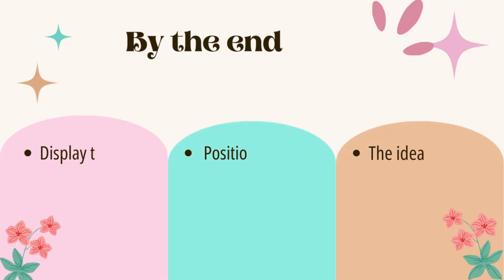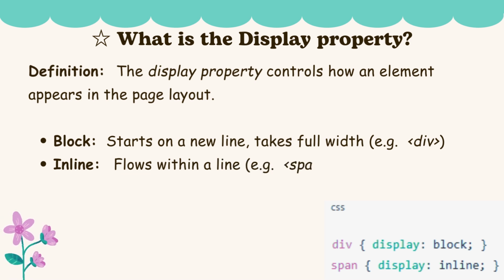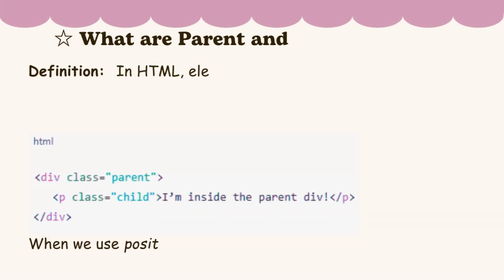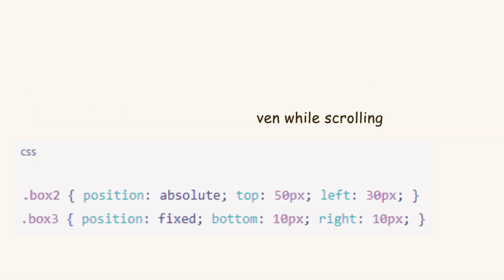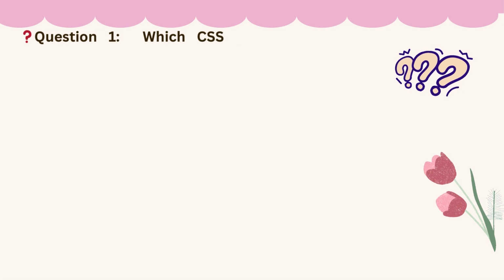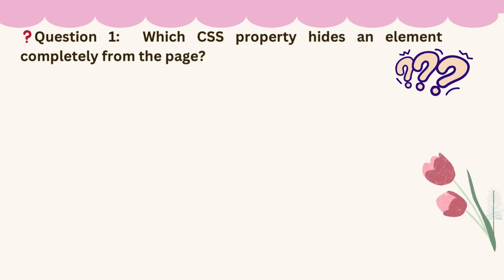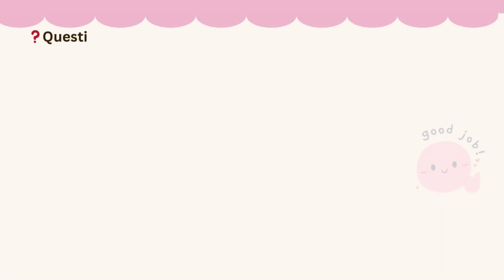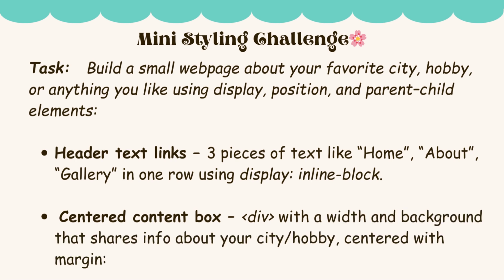Web Dev Basics #5 – CSS Layout Basics: Positioning & Display | Beginner Tutorial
Welcome to Lesson #5 of LogicBloom’s Beginner Web Development Series! 🌸
In this lesson, you’ll discover how elements behave like boxes and how we can arrange them neatly on a webpage.

✨ What you’ll learn today:

The display property: block, inline, inline-block, none

The position property: static, relative, absolute, fixed

The idea of parent and child elements in HTML

💻 We’ll also build a live demo together in VS Code and finish with a quick quiz + homework challenge so you can practice what you’ve learned!

📌 Homework Challenge:
Create a small webpage about your favorite city or hobby using display, position, and parent–child elements. Try out inline-block for links, center a content box, and add a fun fixed element at the corner!

👉 Next up: HTML Essentials – Structure & Content